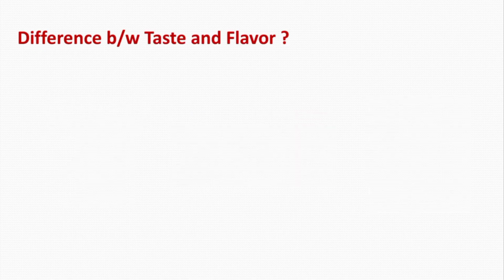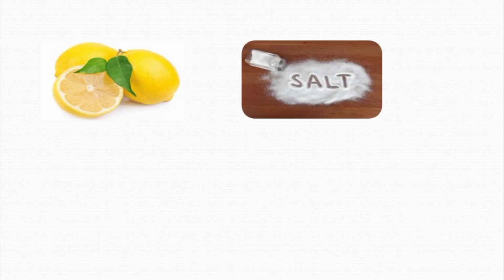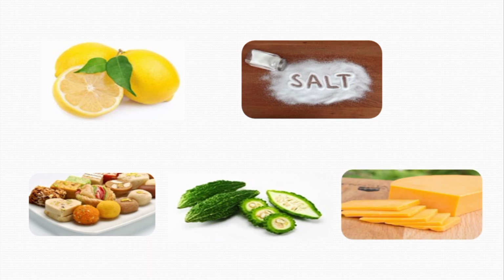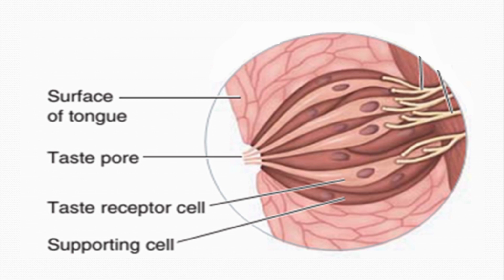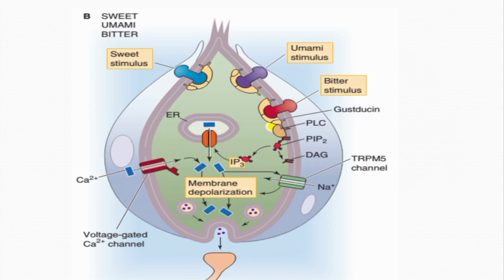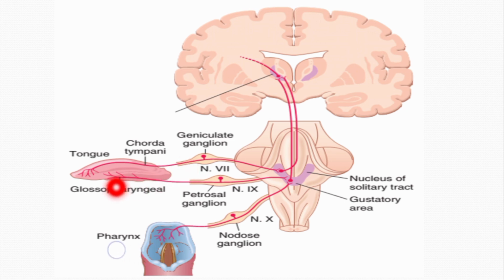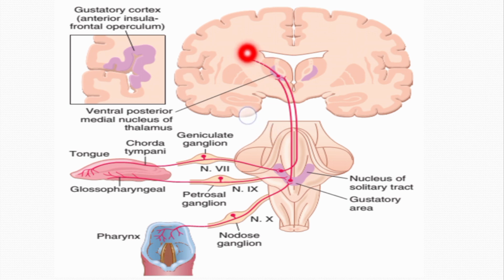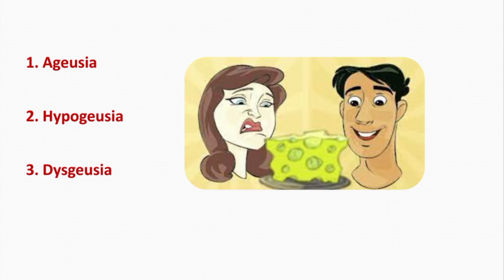Physiology of TASTE